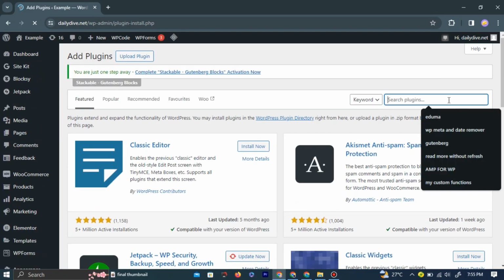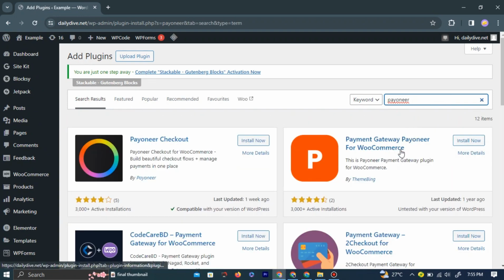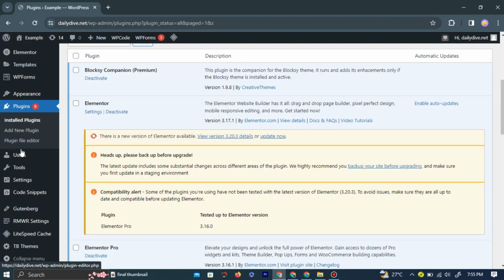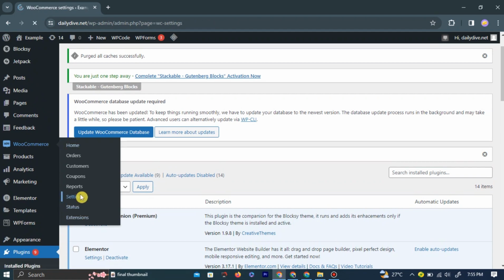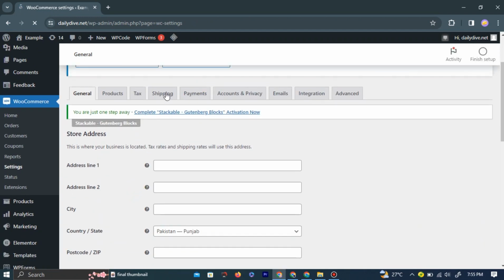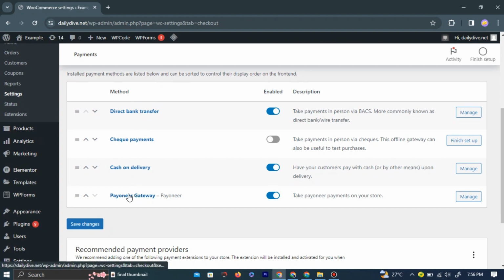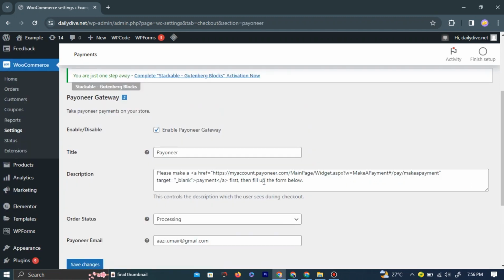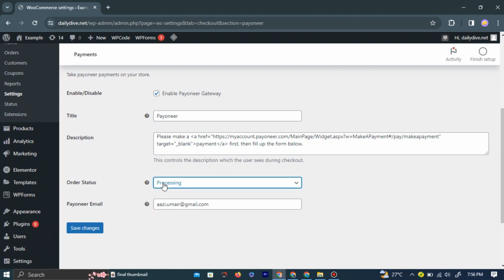How to Add Payoneer Payments to WooCommerce in WordPress (2024)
🔹 Expand your WooCommerce store's payment options by adding Payoneer payments with our comprehensive guide for 2024! Whether you're looking to offer more payment flexibility to your customers or streamline your payment processes, our step-by-step instructions will help you integrate Payoneer seamlessly into your WordPress website. Follow along to enhance your e-commerce capabilities and grow your online business.